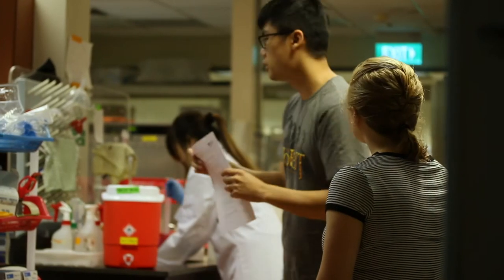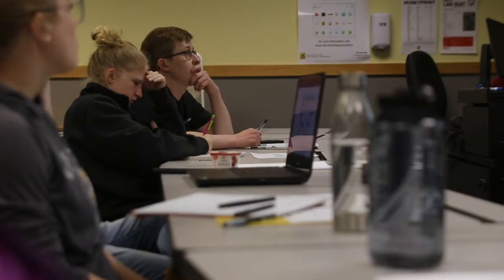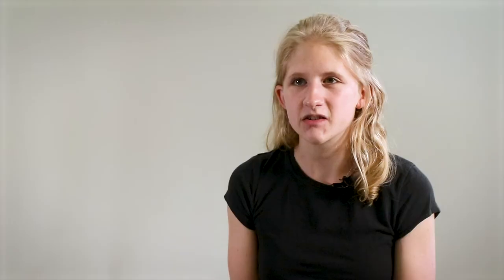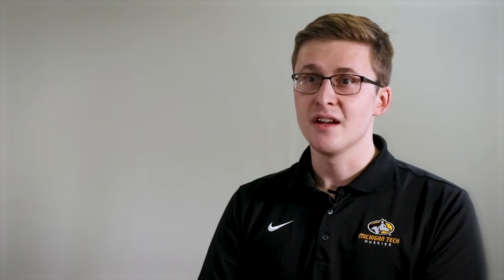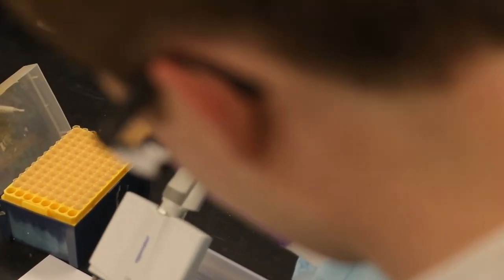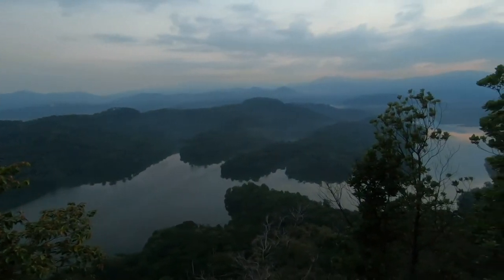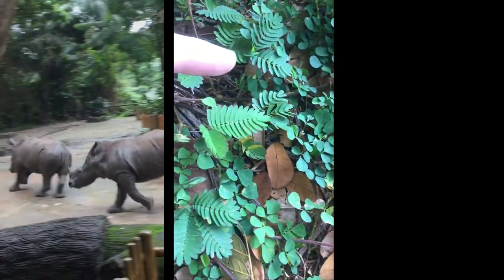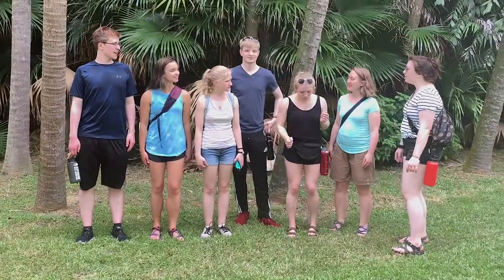IRES 2019: Interdisciplinary Student Research in Singapore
The 2019 International Research Experience for Students through Michigan Tech allowed the third cohort of six students from across the U.S. to explore new ways of communicating their research while abroad in Singapore. The multidisciplinary cohort explored the interaction of viruses with nanoparticles, antibodies, and osmolytes while communicating aspects of their research and experiences abroad on Twitter and Instagram. The project was funded by NSF 1559445 and the generous support of the National University of Singapore.